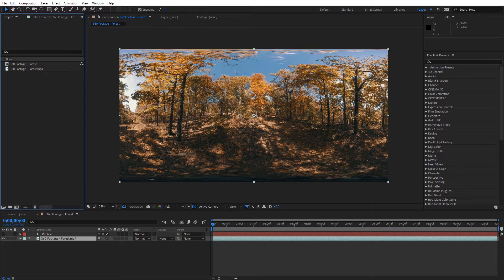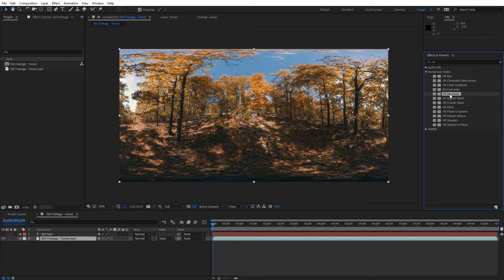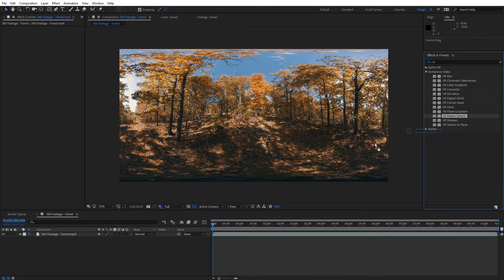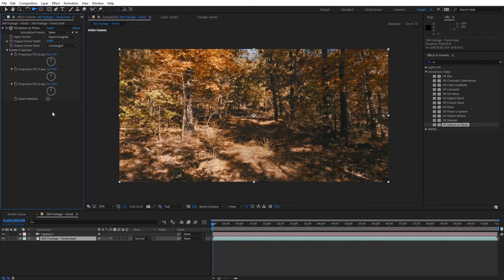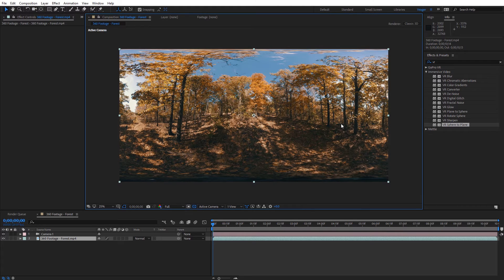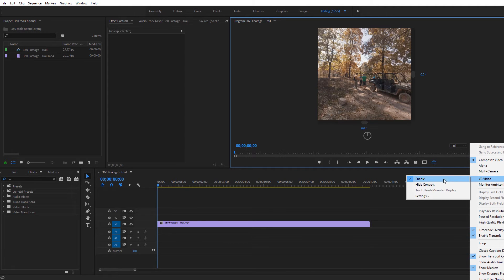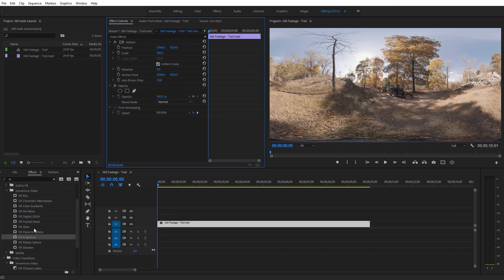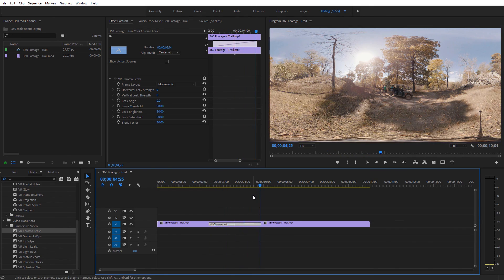Where are the SkyBox 360 Tools in After Effects and Premiere Pro CC 2018?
In this quick tutorial we will locate all of the new SkyBox effects that have been integrated into Adobe After Effects and Premiere Pro CC 2018. The effects are now listed under Immersive Video.